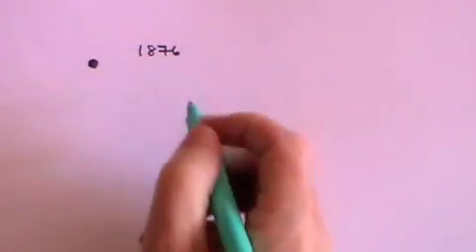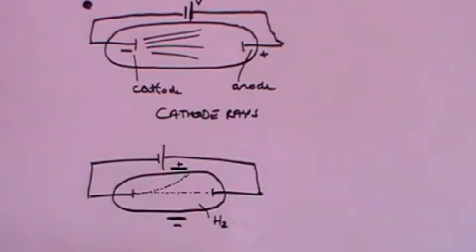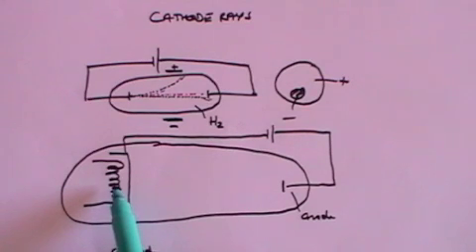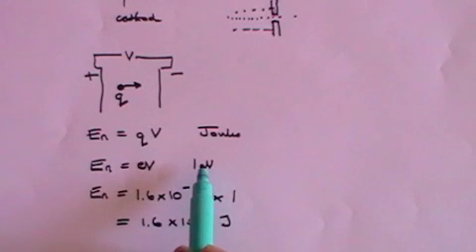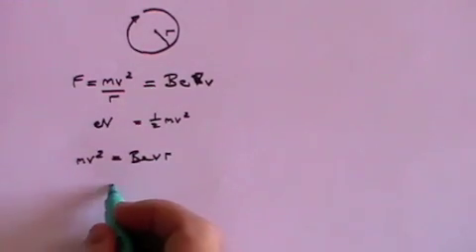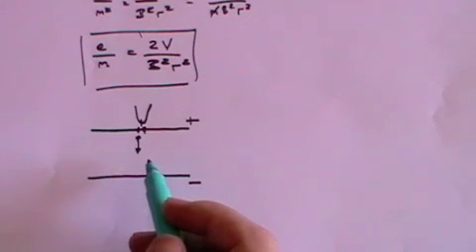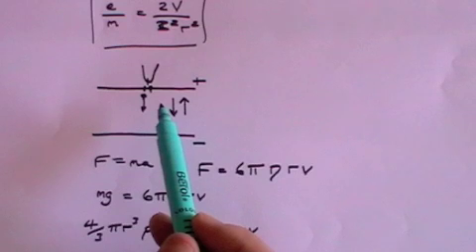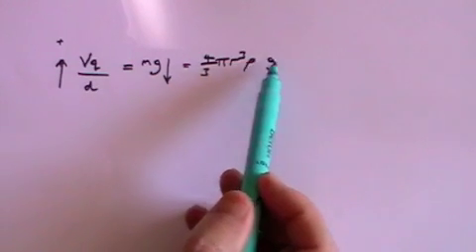Charge and Mass of an Electron - A Level Physics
Continuing the A Level Physics revision series, this video covers, cathode rays, J J Thomson's experiment, Thermionic emission, an electron volt, measuring the charge to mass ratio for an electron and Millikan's oil drop experiment to measure the charge on an electron.